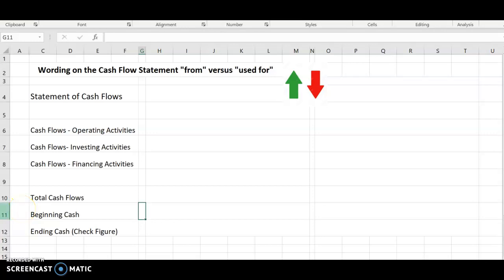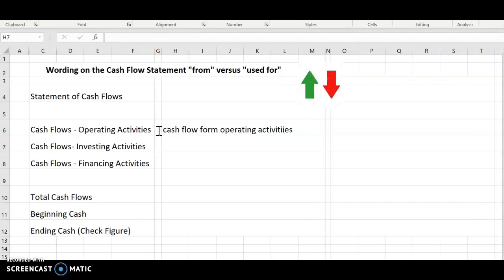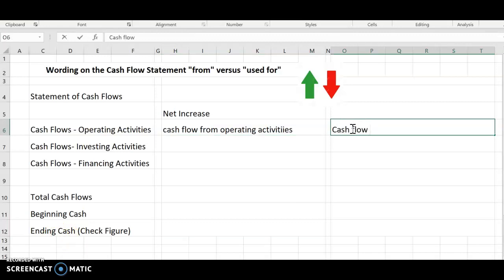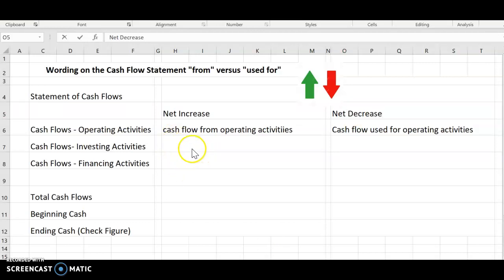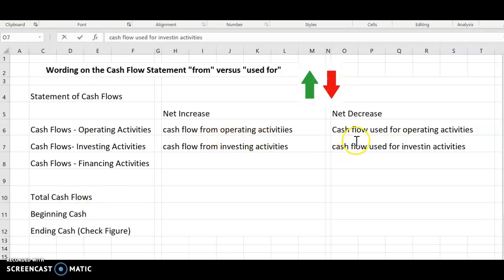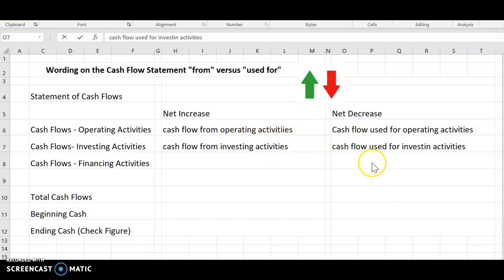Cash Flow Statement- Wording "from" versus "used for"